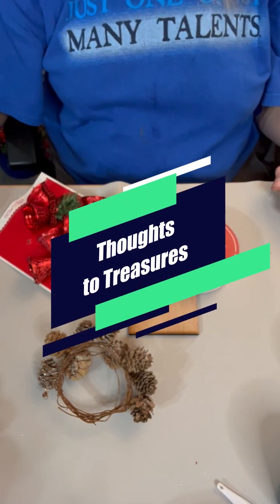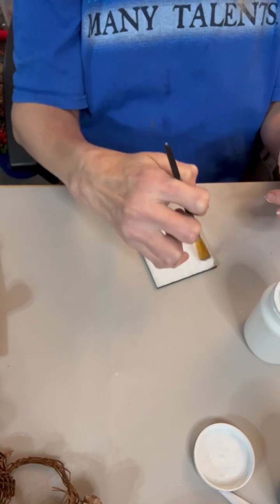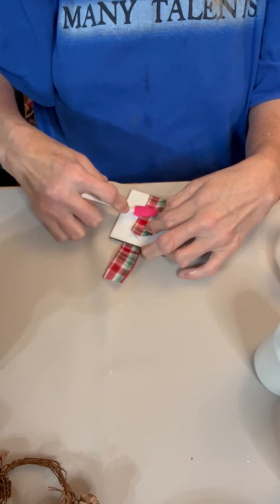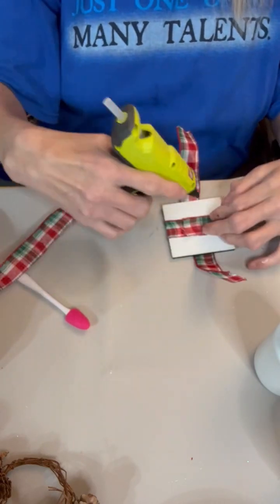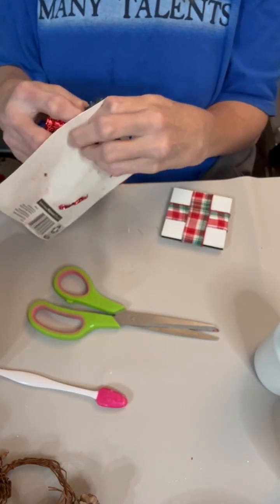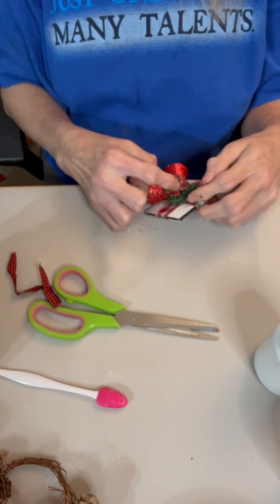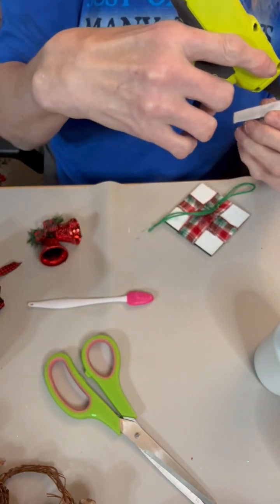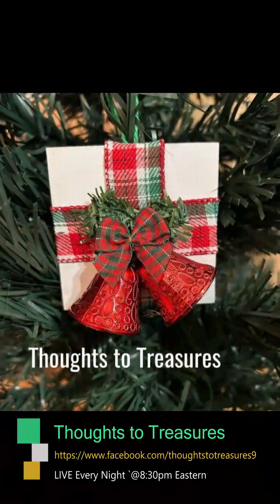Day 15: Present with Bells Ornament